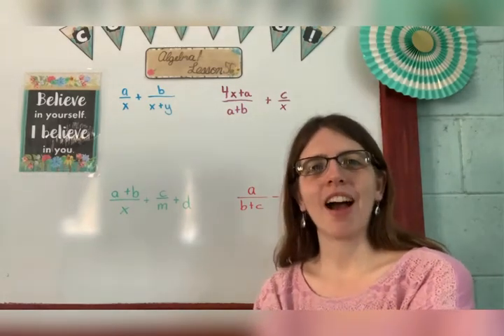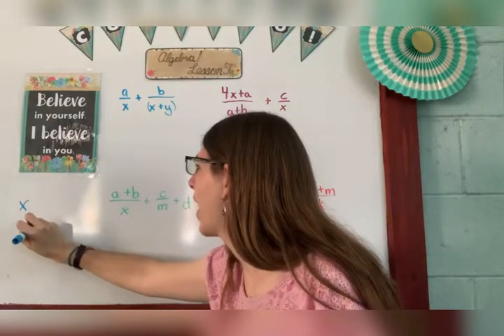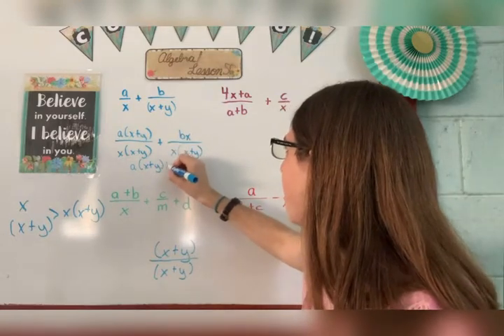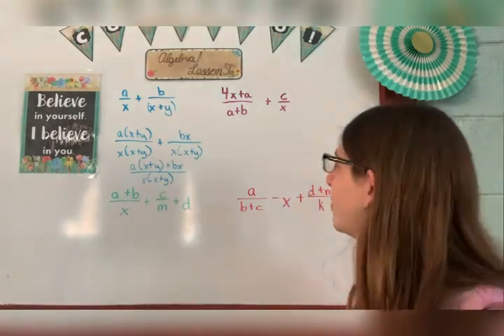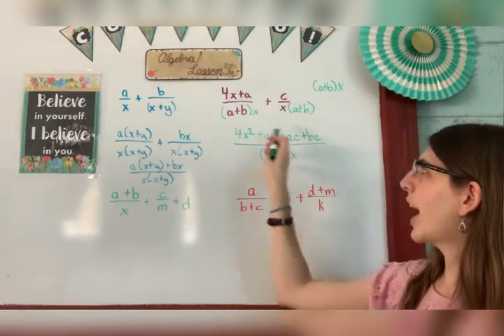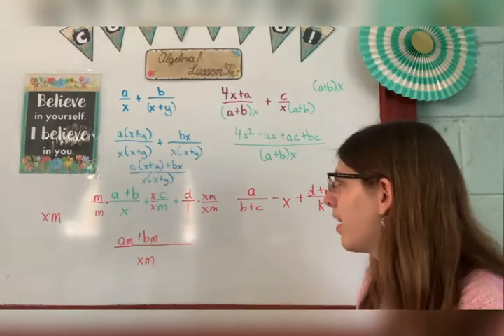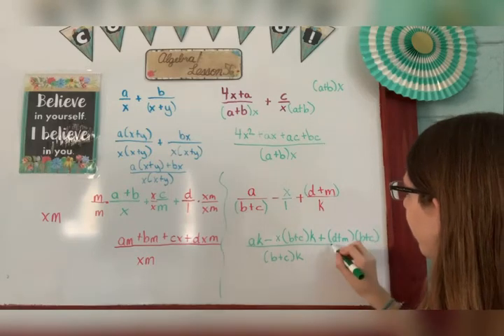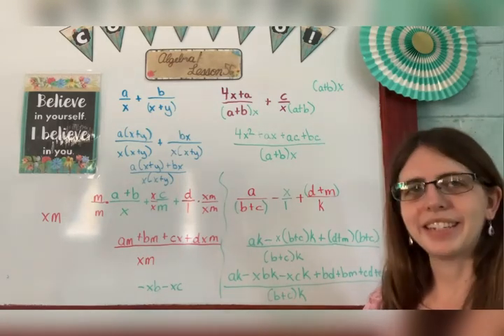Algebra 1 Lesson 56